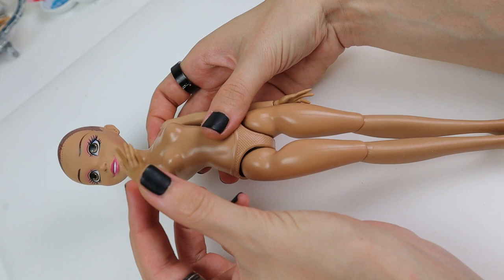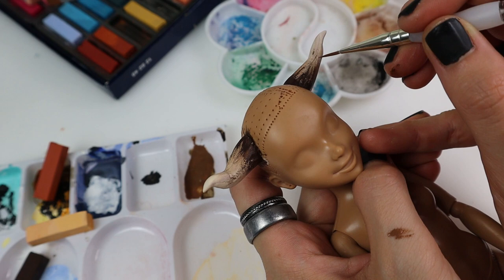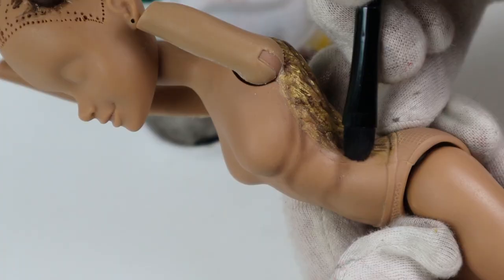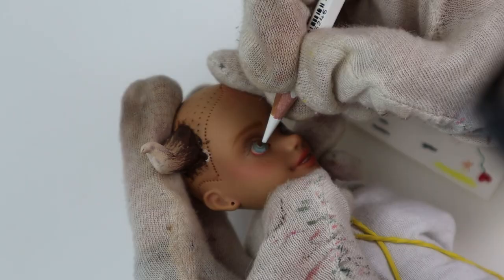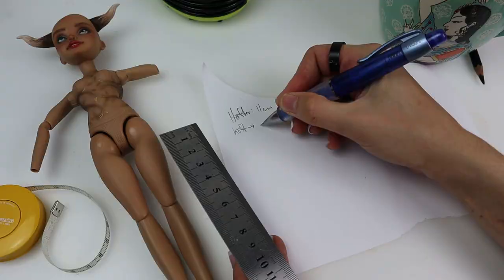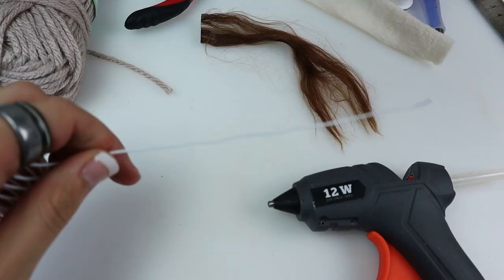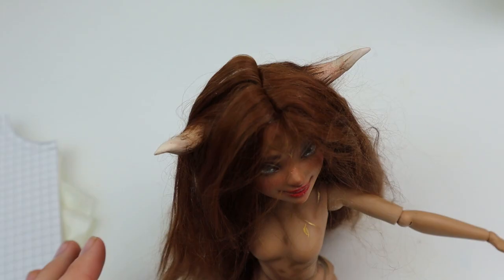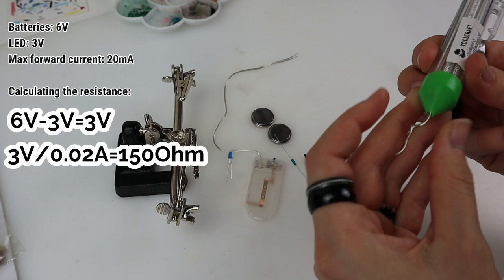OOAK Skogsrå doll repaint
This is all backwards, since I made this one before both Candy Crusher and Delphox, but I still wanted to share it. I got to try out soldering and stuff, super exciting!

I'd like to share the patterns that I make when I customize but I'm not sure what's the best way to do it. If you have any sugestions, please let me know.

Some of the materials used:
- Descendants doll
- Control cast
- Apoxie clay
- Pastels
- Watercolor pencils
- Acrylics
- Mr Superclear
- UV resin